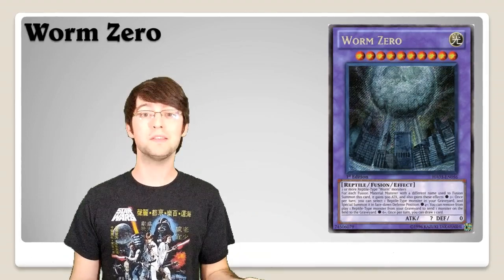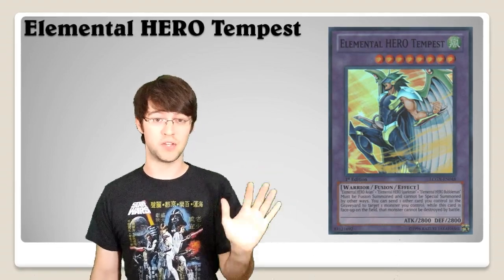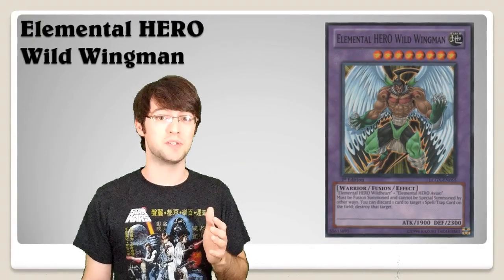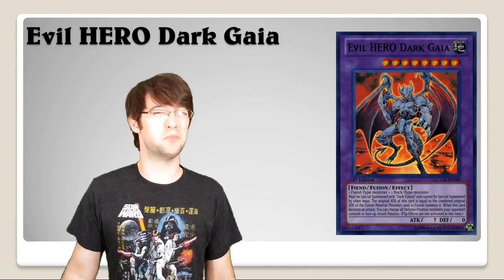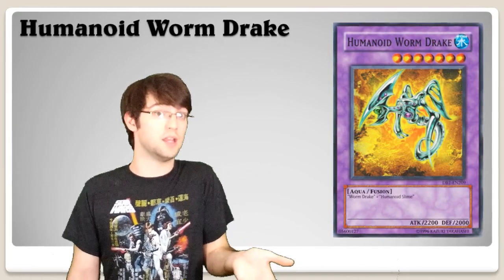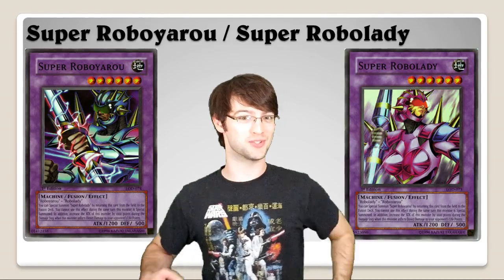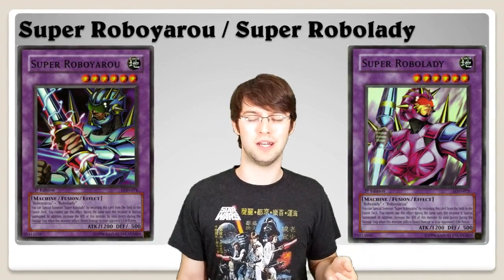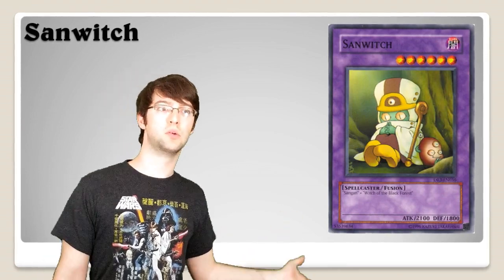Top 13 Worst Fusion Monsters 2016 Yu-Gi-Oh!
I count down some of the worst things polymerization ever made.

For all the best decks ever (not counting the actual good ones) make sure you.

Send me your awesome replays and get featured!